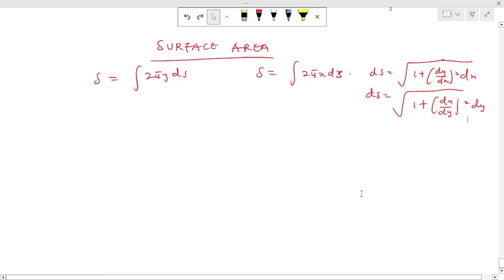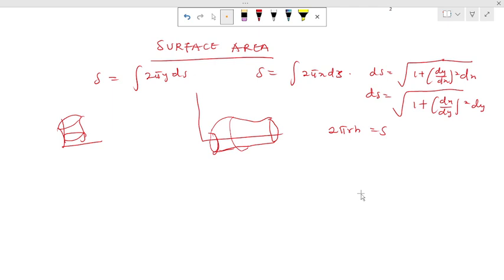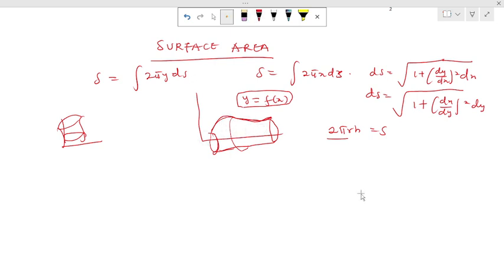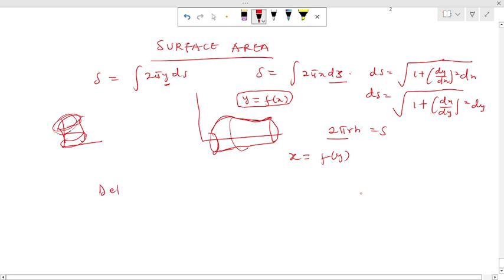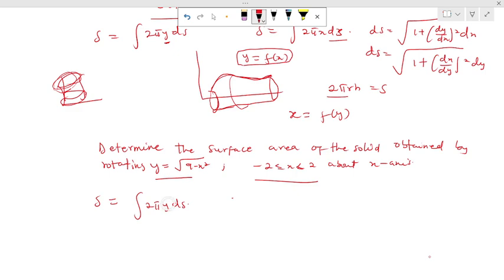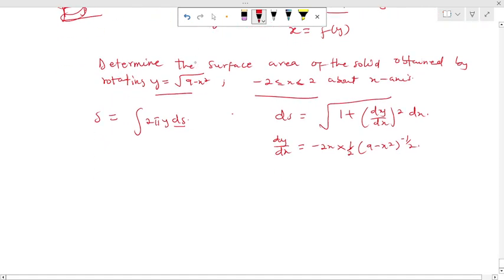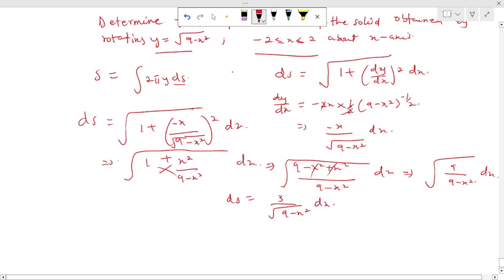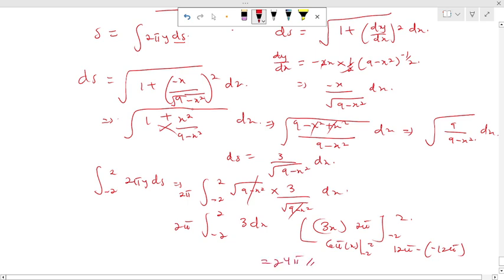How to find the surface area of a curve after revolution about an axis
In this video, we dive into how to find the surface area of a curve after revolution about an axis. This technique is essential for calculating the surface area of a solid of revolution by integrating the surface area of infinitesimal segments. We'll guide you through the step-by-step process, explain the fundamental concepts, and work through detailed examples to ensure you master this important calculus tool. Whether you're a student preparing for exams or a math enthusiast, this video will enhance your understanding of finding surface areas of solids of revolution.